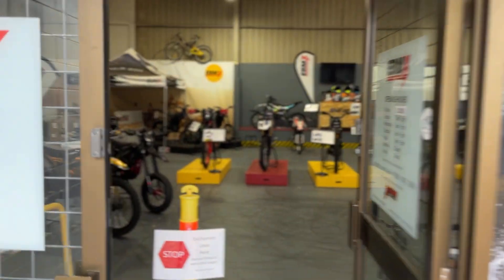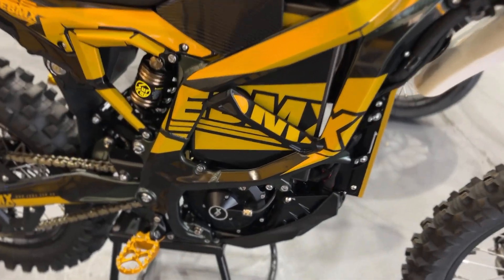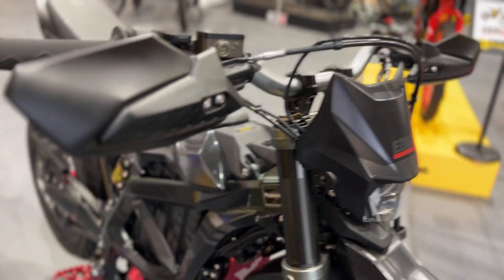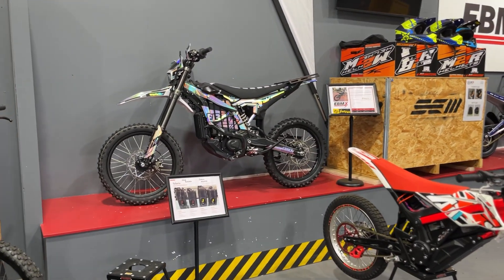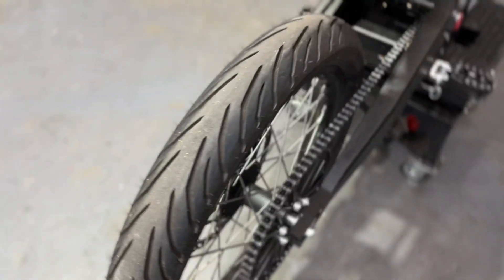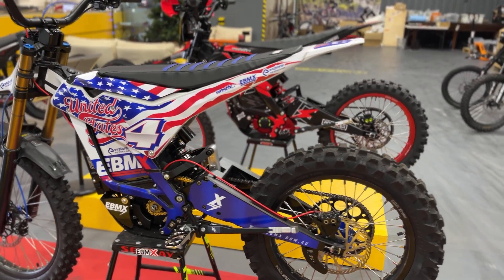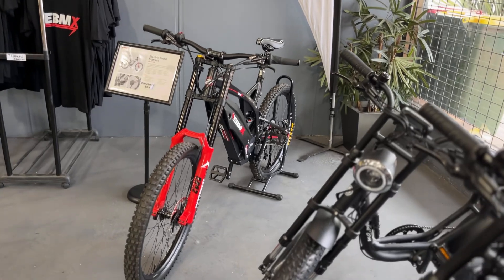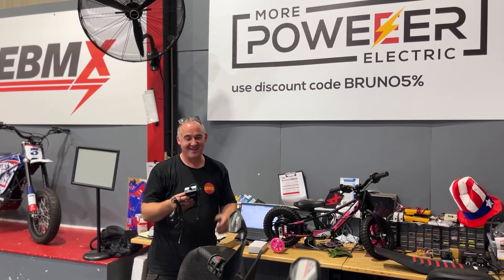Welcome to More Poweeer Electric - This is our Electric Future Baby!